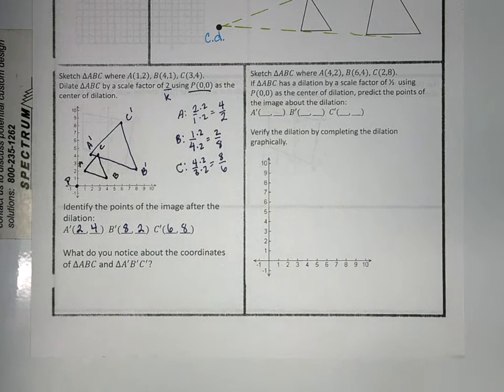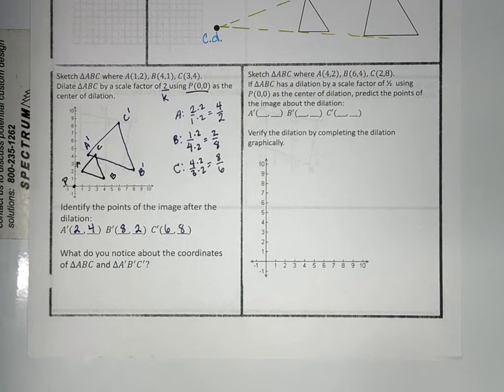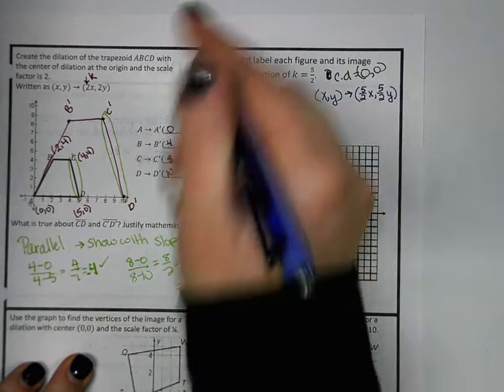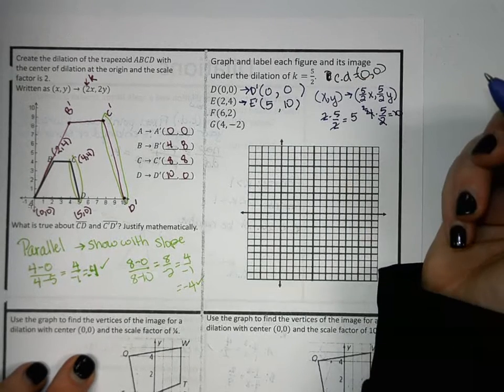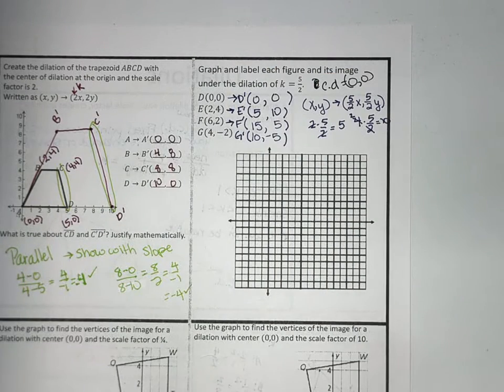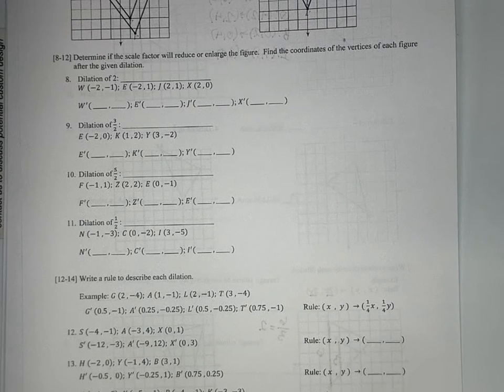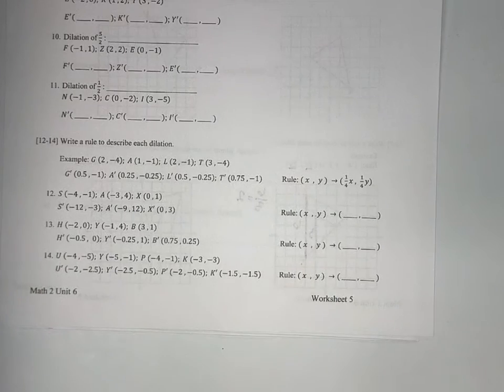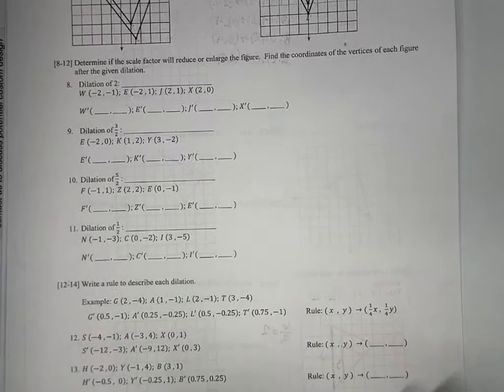Math 2 6-5